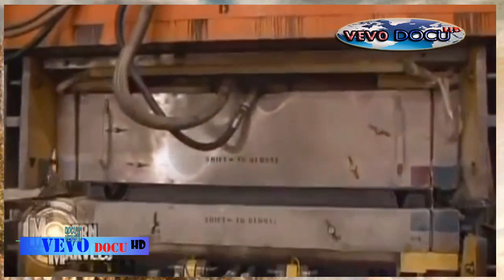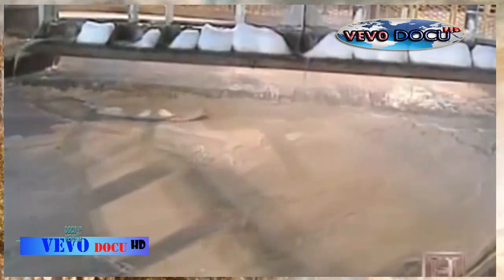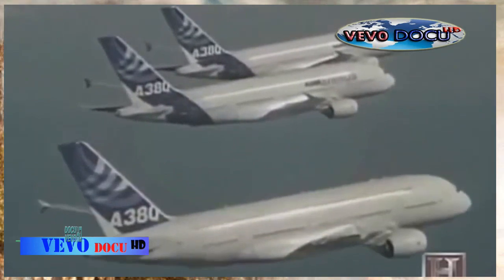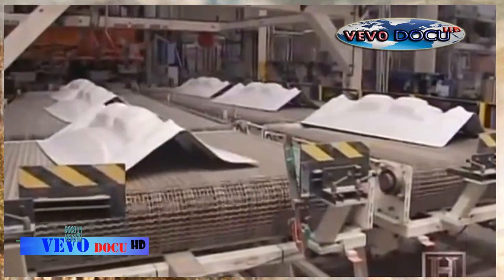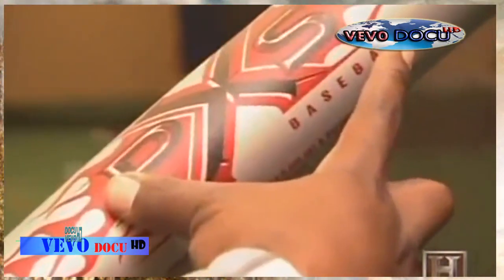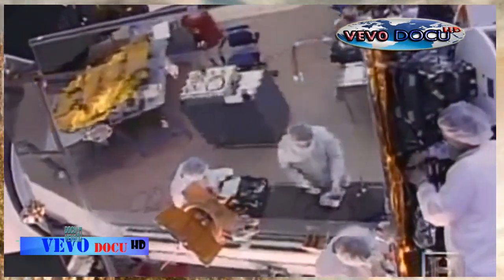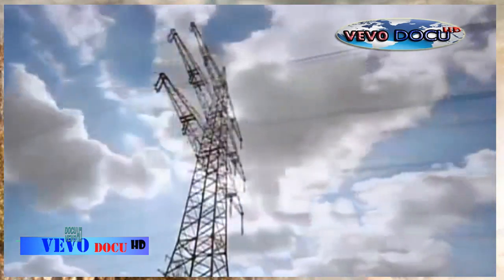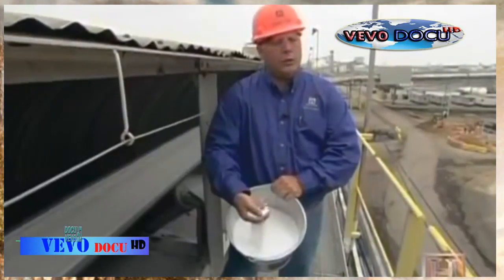Modern Marvels Aluminum